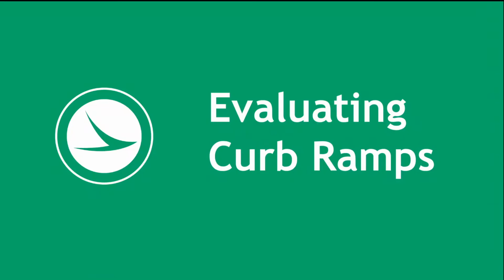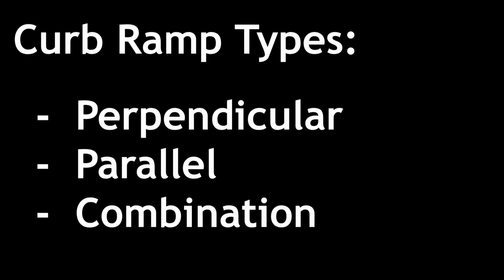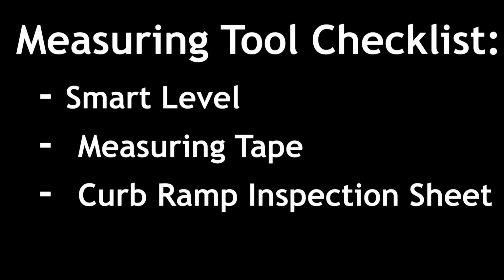ODOT ADA Design Resources: Evaluating Curb Ramps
How to measure perpendicular, parallel, and combined/combination ramps according to the Ohio Department of Transportation's ADA design resources.